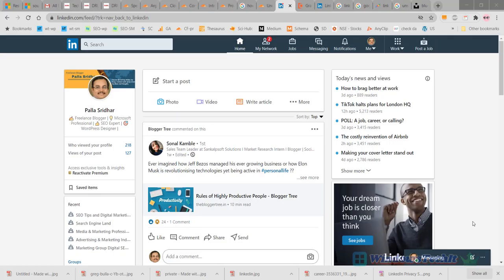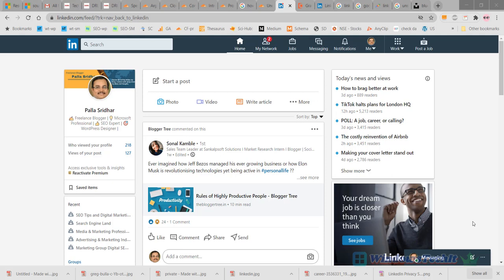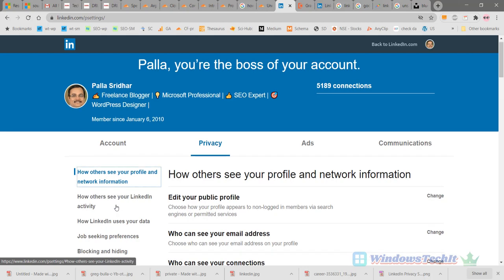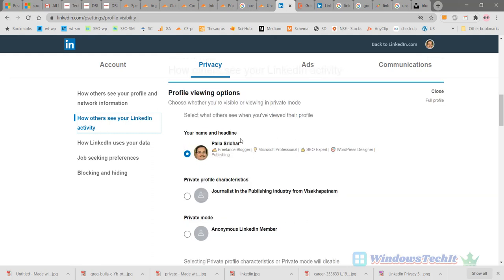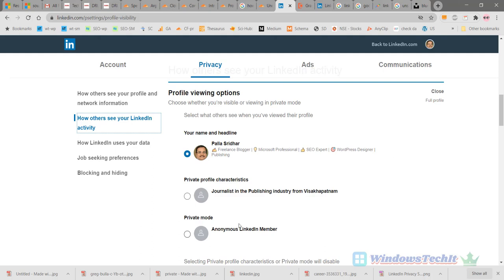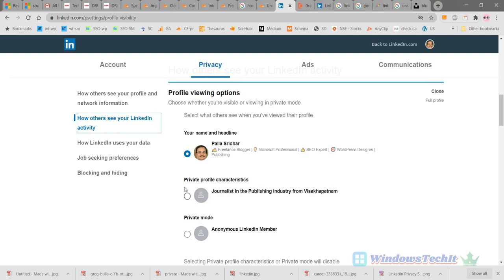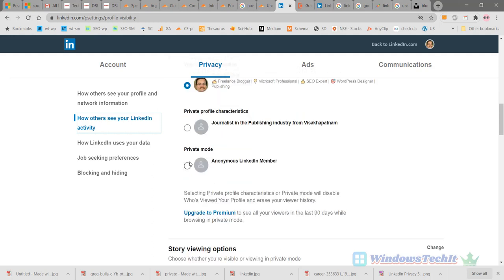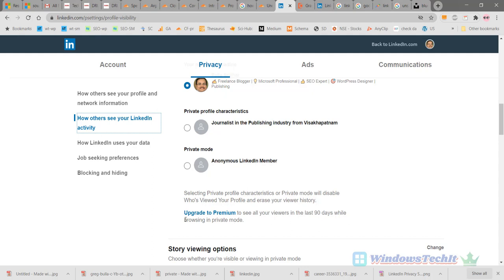Set Private Mode in LinkedIn - 3 Settings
You can control how your profile looks to other community members in LinkedIn.

You can allow the full details of your profile known to recruiters, members and connections. This is public profile mode.

Otherwise, you can hide information like your name and certain other details in semi-private mode.

Finally, you can be anonymous. Others cannot view your profile. As a free member, you also cannot know who viewed your profile. But as Premium member, you can get these details for 90 days.